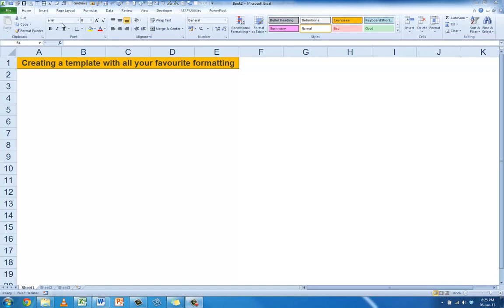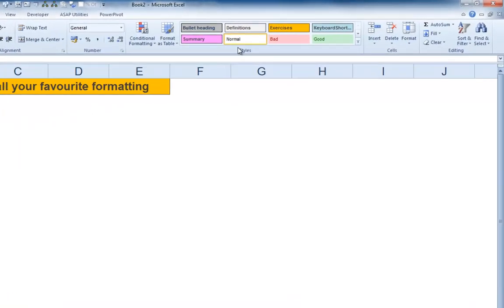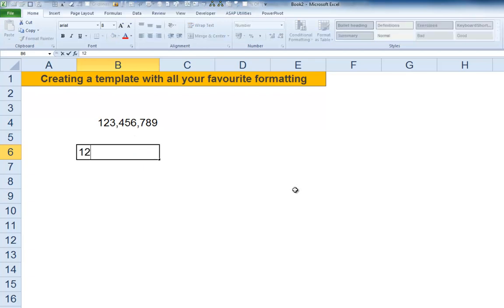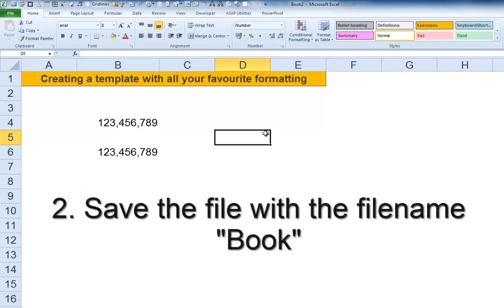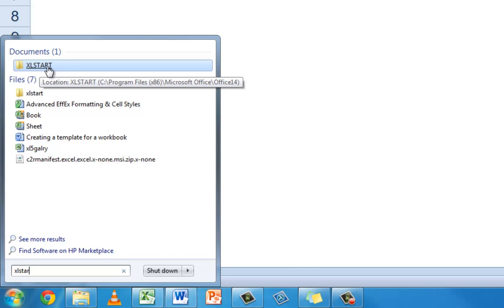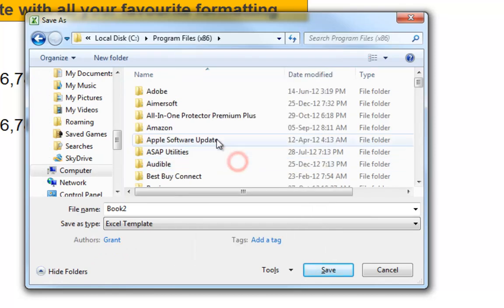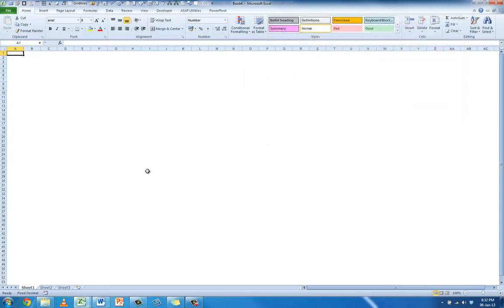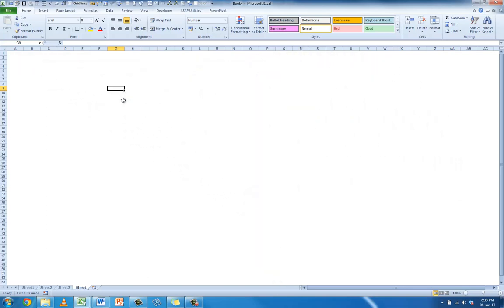162. Creating a template for a workbook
This video will show you how to create a template for a new workbook or worksheet - saving you hours of formatting time!